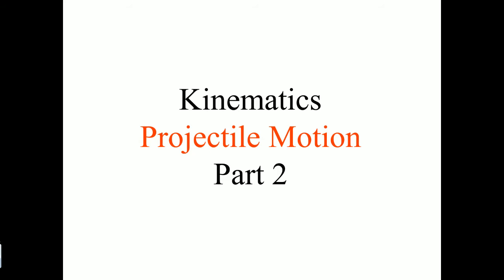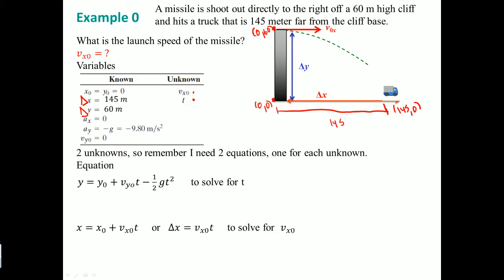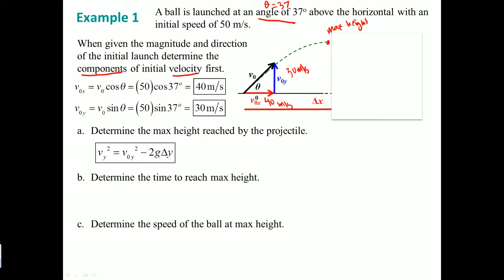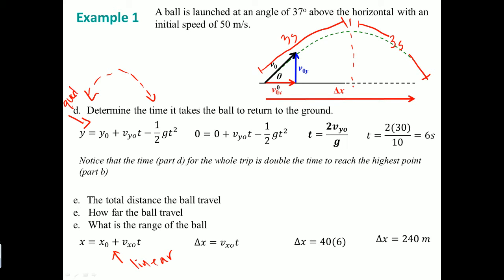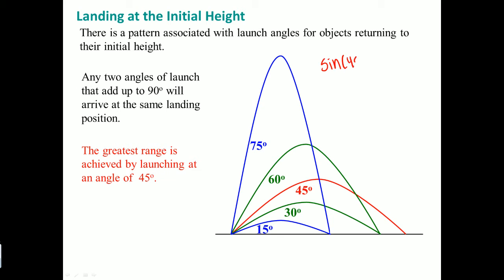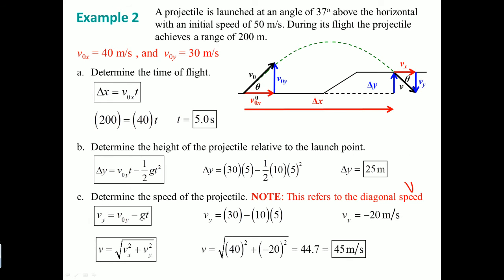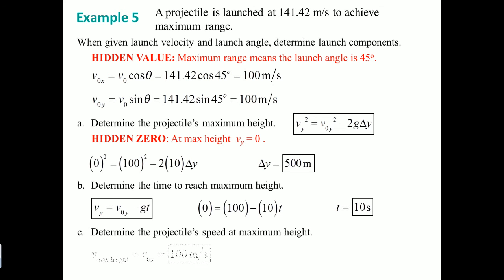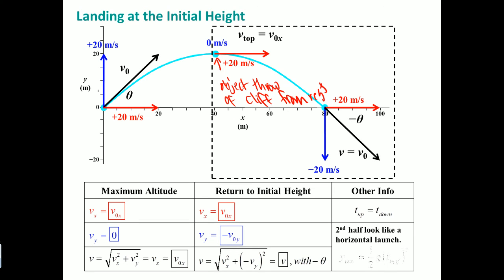1 PP 09 Projectile Motion part 2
AP Physics Unit 1: Kinematics PowerPoint # 9 that covers part 2 of Projectile Motion

This is a prerecord video of me going over the PowerPoint.
Topic cover: Traditional calculation problem for projectile motion.WARNING, these type and style of question are no long on the AP Physics exam since it was written as AP Physics 1. These problem are used to show the physics using numerical value rather than analysis them. This video is only useful the calculation can help you realization current behavior of projectile motion